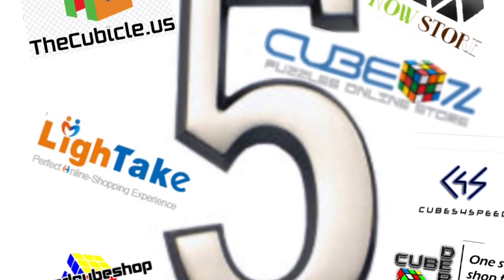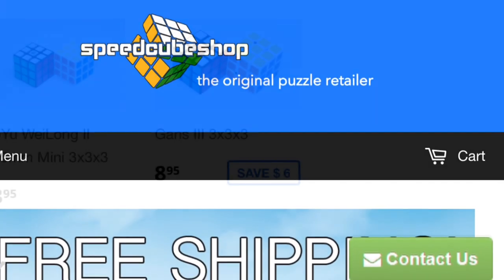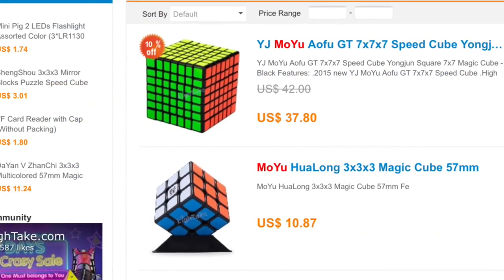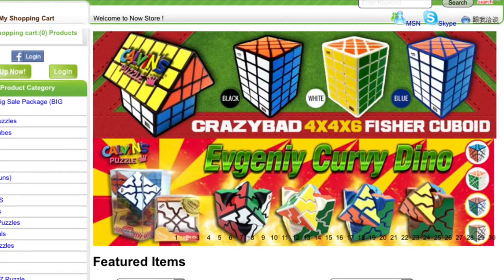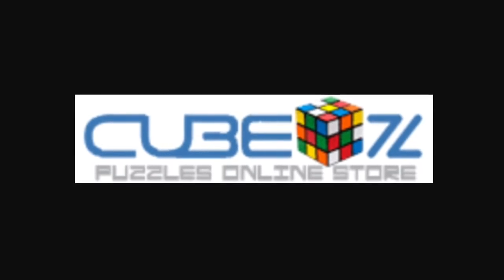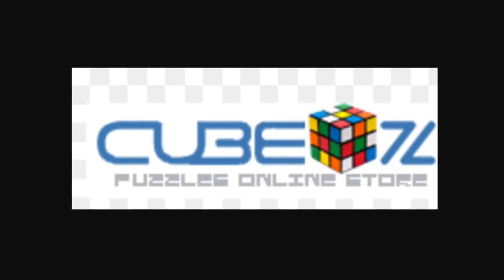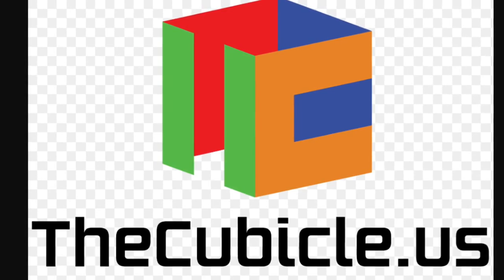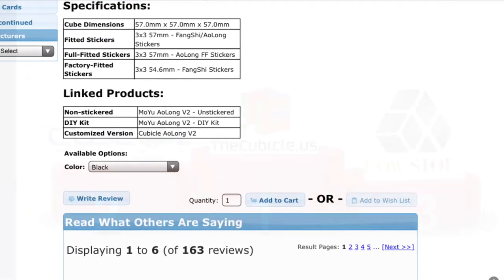Top 5 Best Cube Stores!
Comment where you like to buy your cubes from!